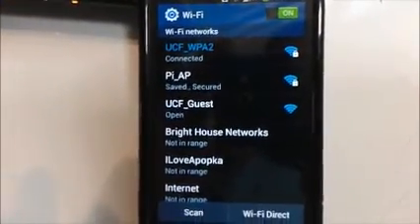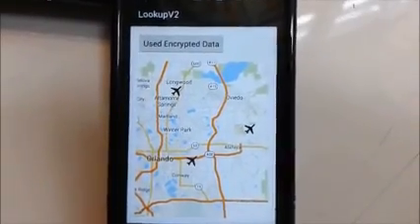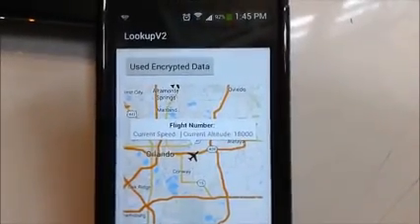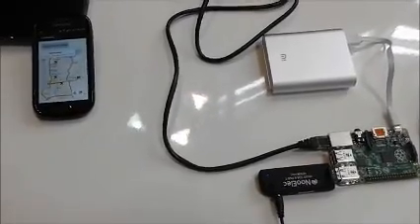Group24sm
UCF SD2 - Group 24 Video Demonstration
Mode-S Receiver and ADS-B Decoder